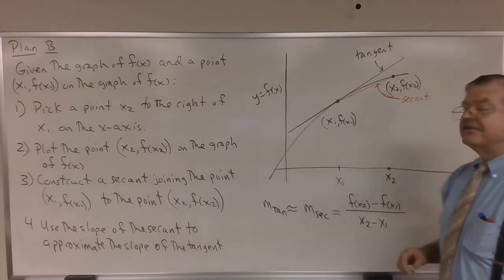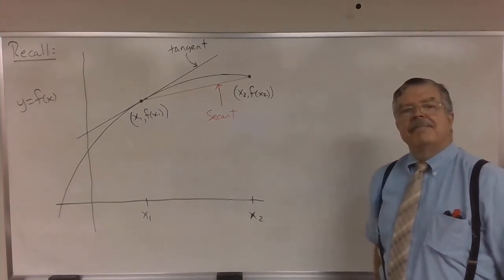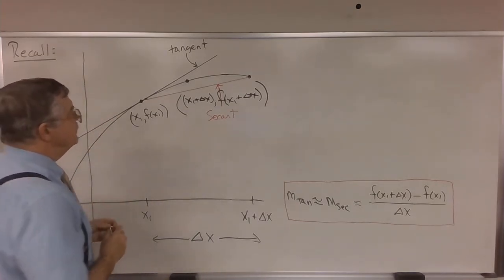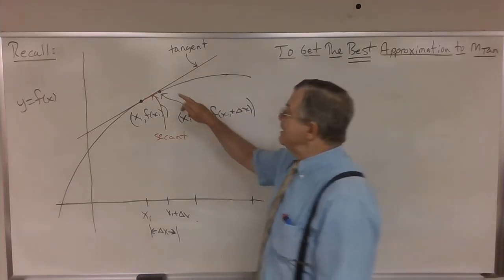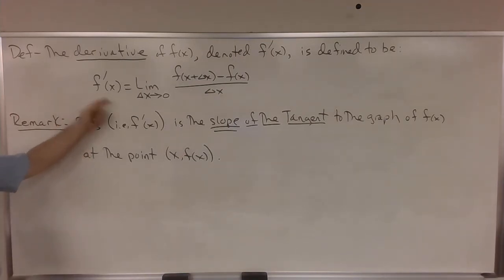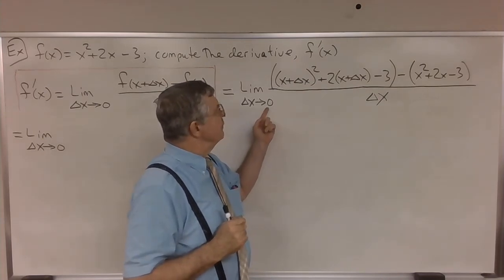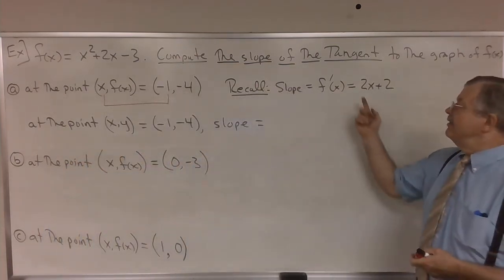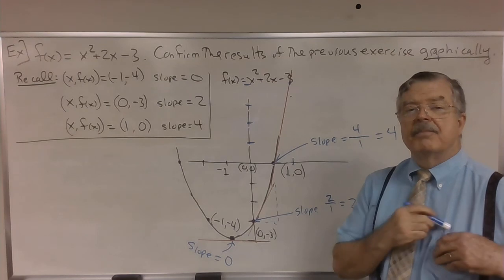Lecture 10 MTH 1125 Calculus 1 Summer 2020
The Tangent Problem (Continued)
The Slope of the Line Tangent to a graph (Continued)
Computing the Derivative using the Definition of Derivation
Computing the Derivative using the Limit Process
Pat Rossi Calculus I